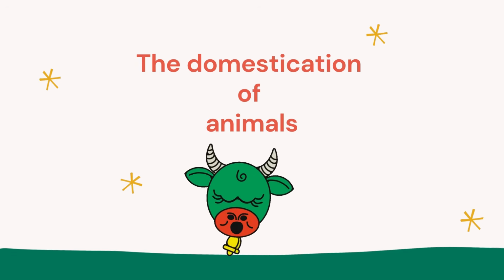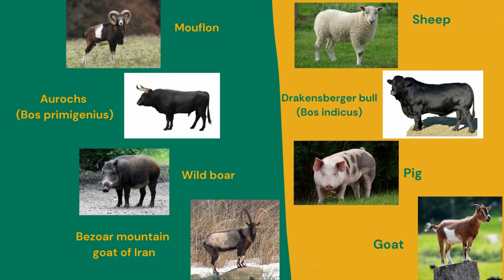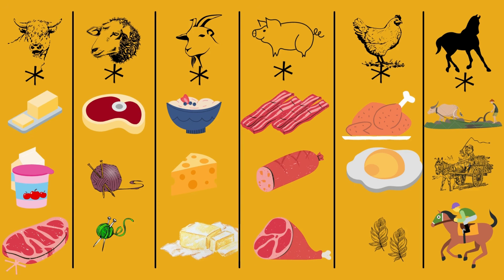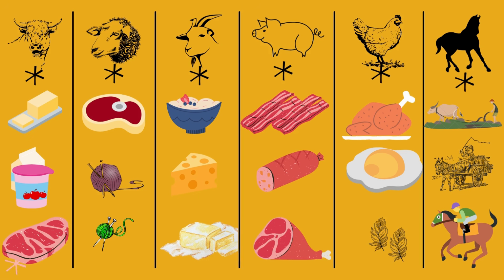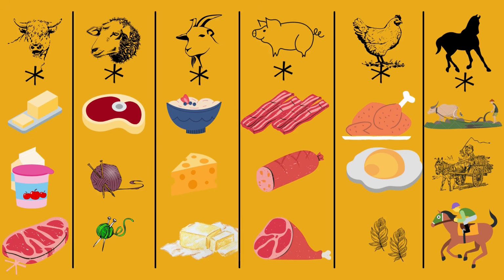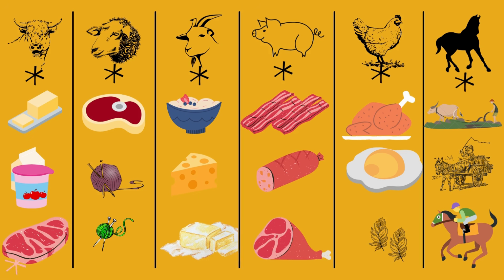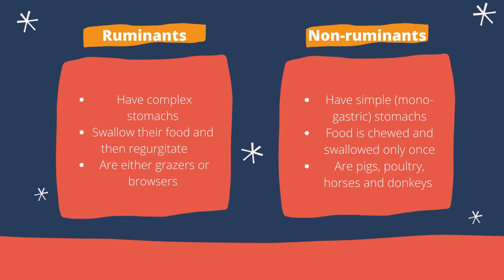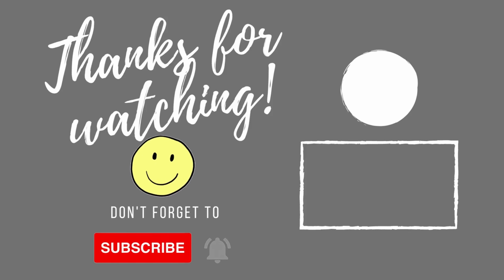Grade 10 | Animal Studies Part 1 | Agricultural Sciences